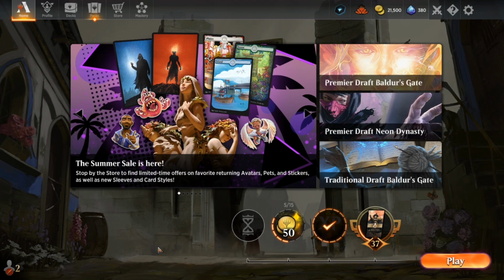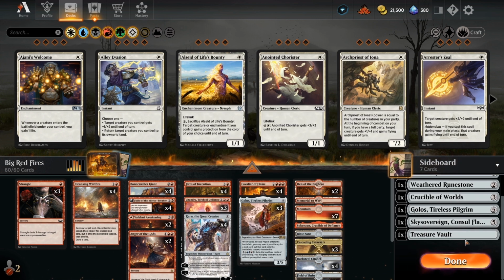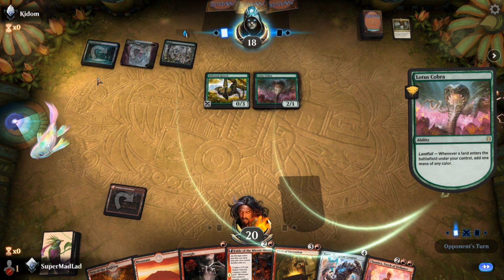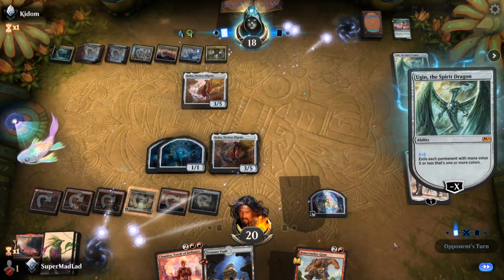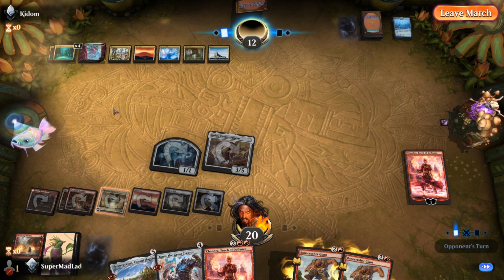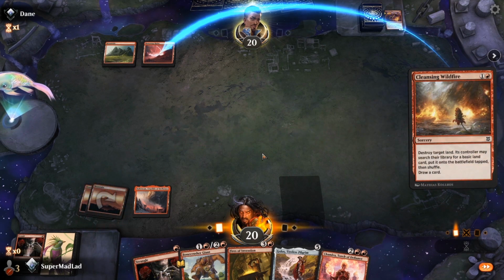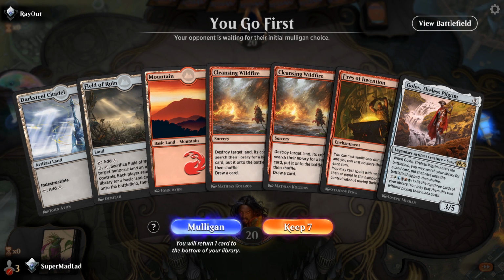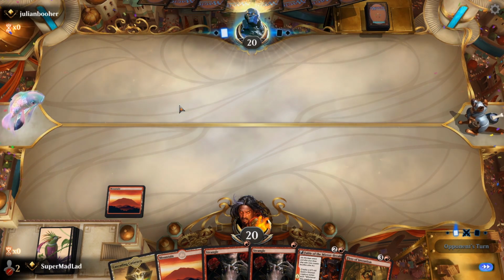Big Red Fires | Explorer BO1 [Magic Arena]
00:00 Intro & Deck Tech
07:18 Game 1
18:14 Game 2
25:07 Game 3
28:34 Game 4

Song: Insane Jank Posse
Artist: PianoJester